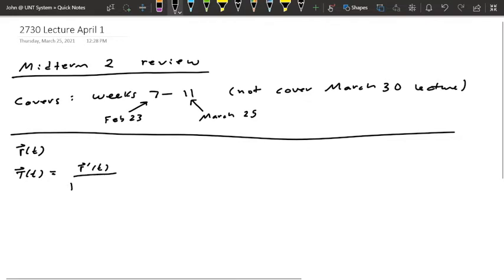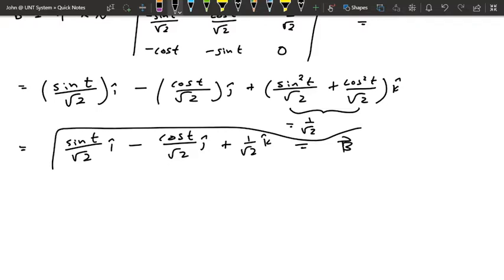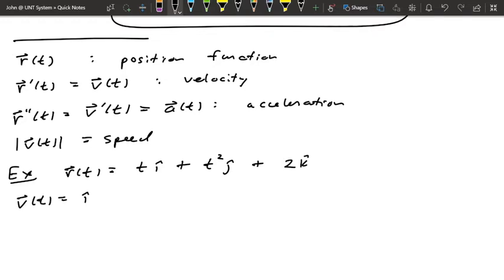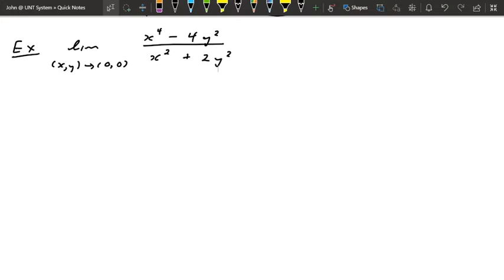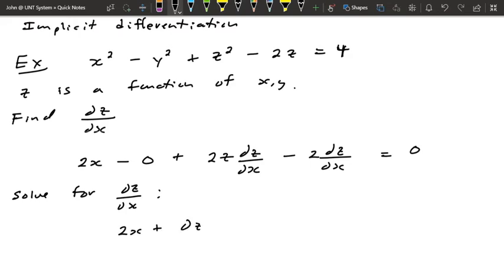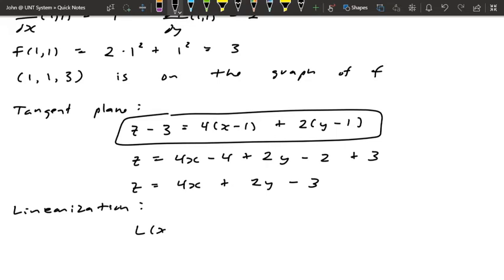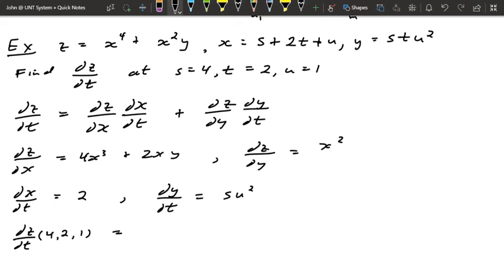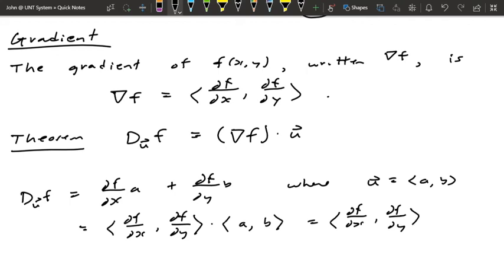Multivariable Calculus Exam 2 Review